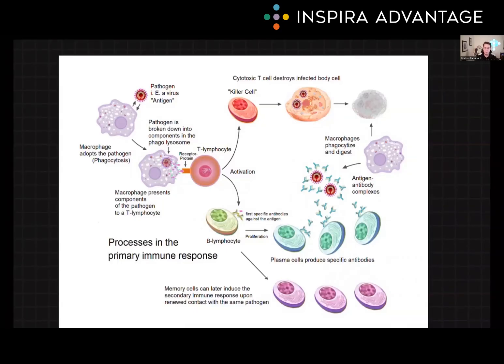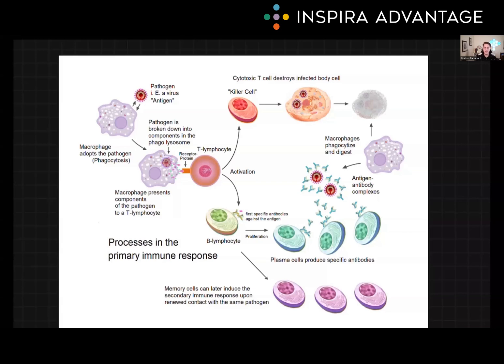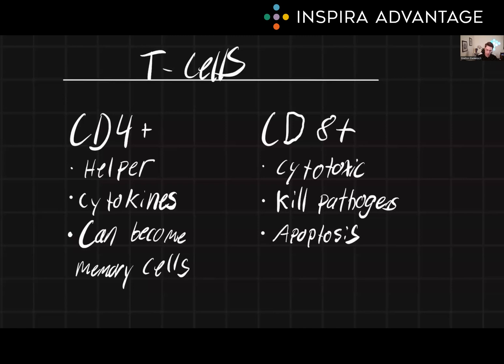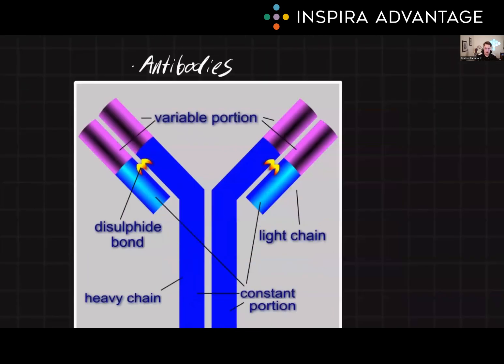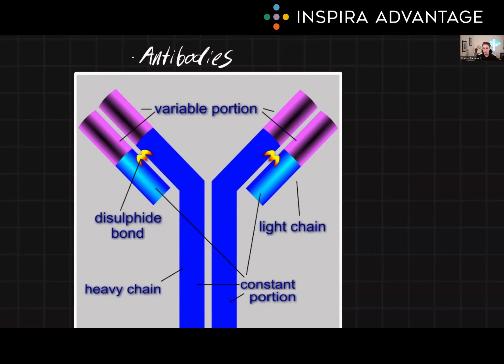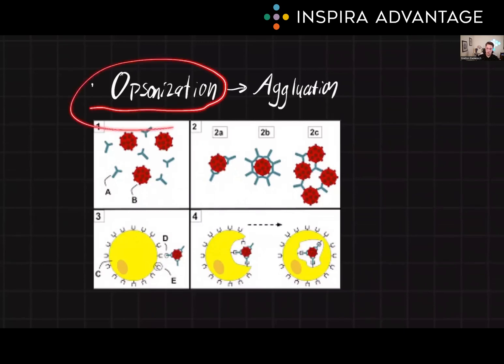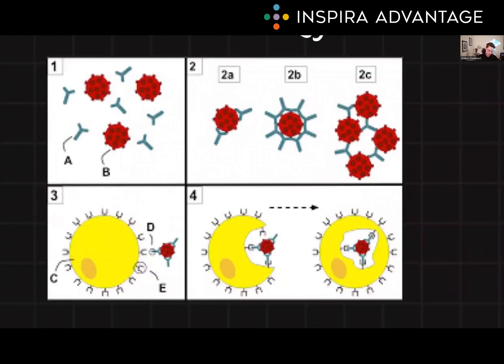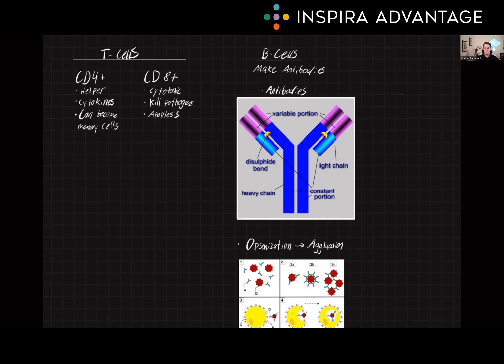The Adaptive Immune System | MCAT Crash Course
Learn about the Adaptive Immune System for the MCAT in this MCAT crash course! Follow along as Bretton, one of our 99th-percentile MCAT tutors, breaks down this fundamental concept to set you up for success on the MCAT!